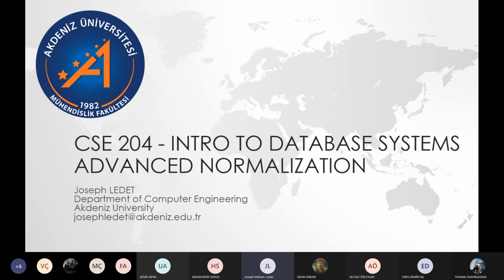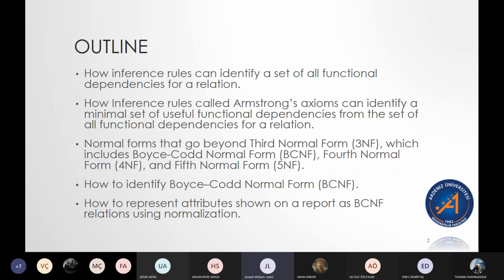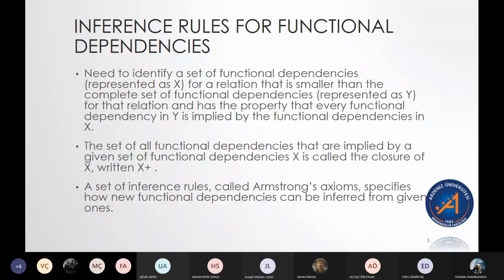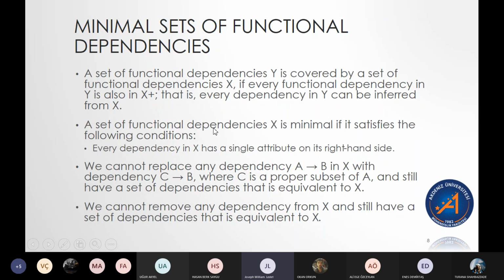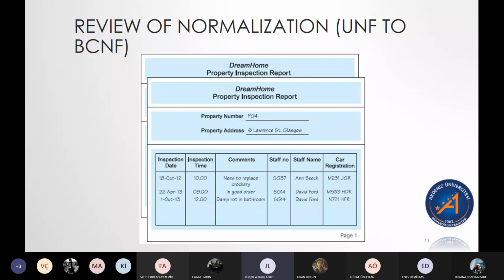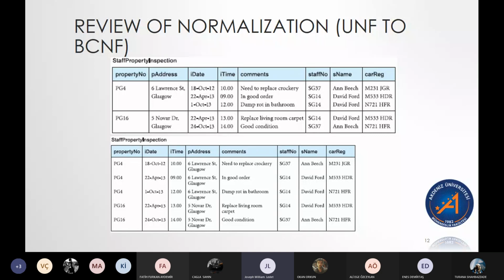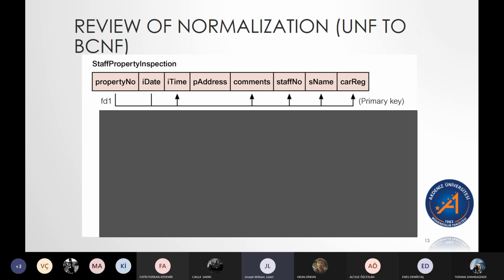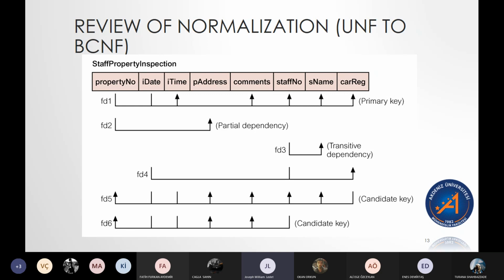CSE 204 - 2021-04-19 - Advanced Normalization Pt. 1